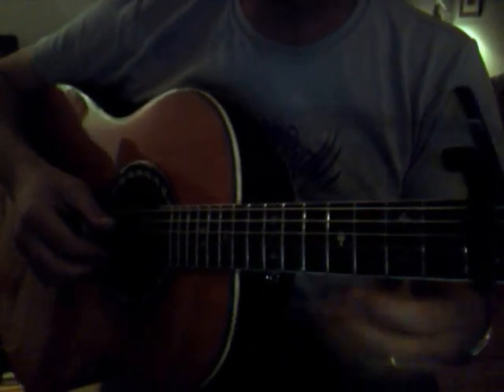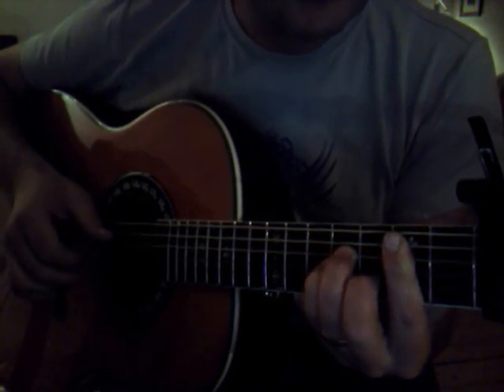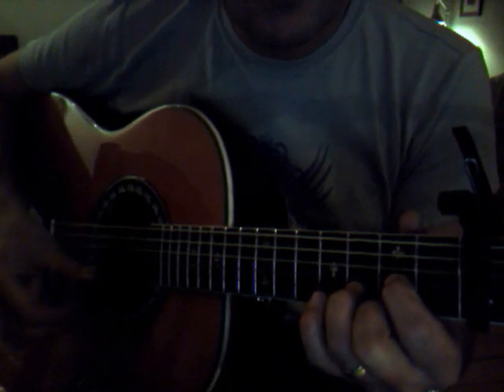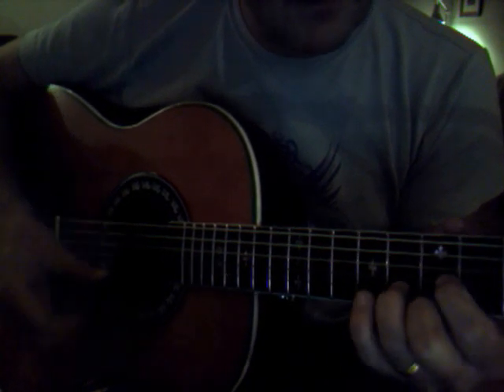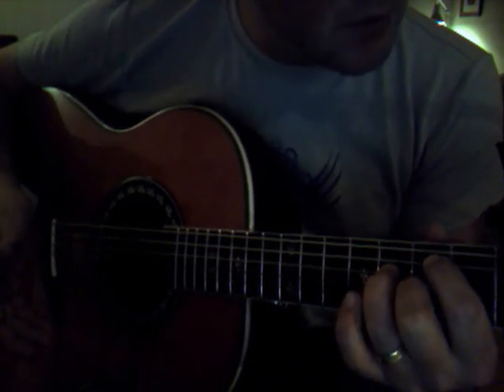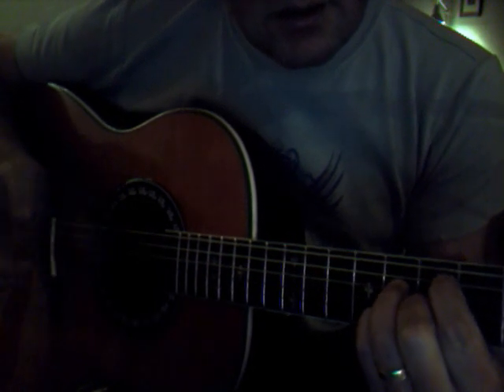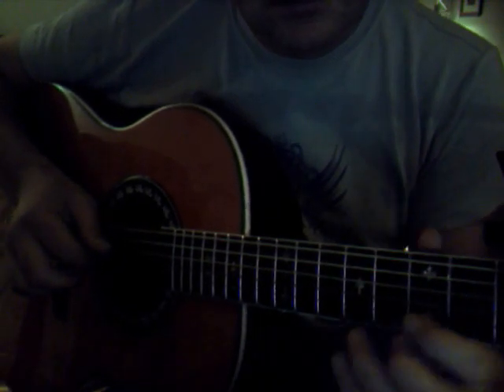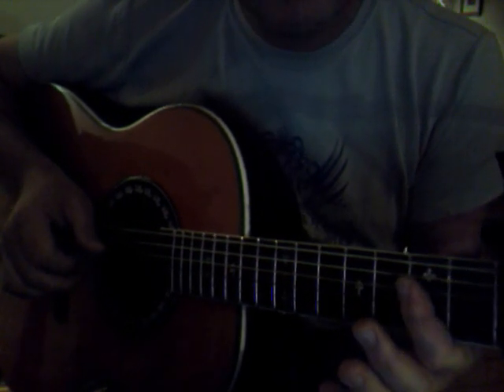Tutorial Eric Bibb's Panama Hat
Request by Dave from Auss, I guess playing that song isn't half as hard than understanding this tutorial...